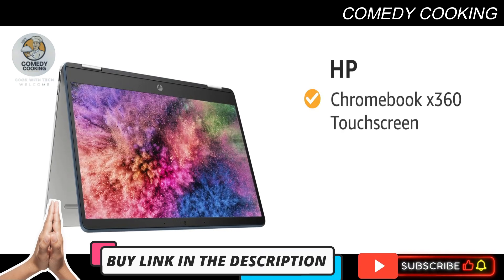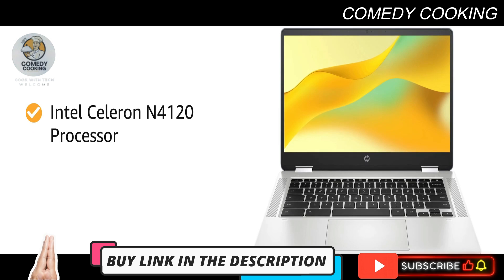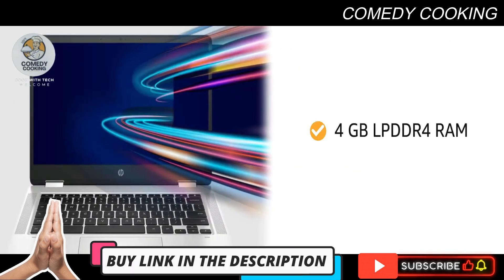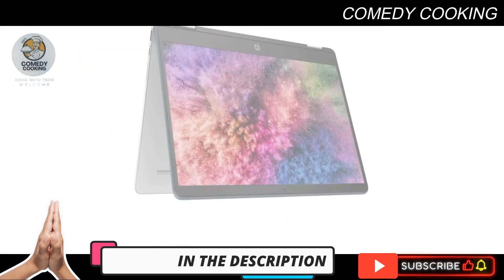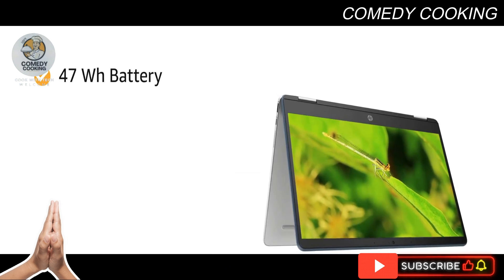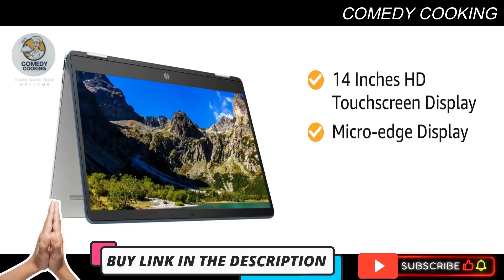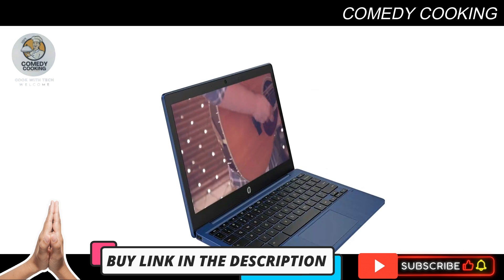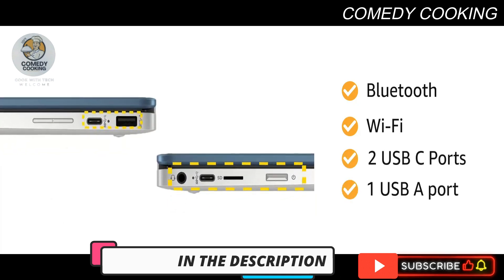HP Chromebook x360 Intel Celeron N4120 | Best chromebook in India ? 14a-ca0504TU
Lets Review and See Specification of HP Chromebook x360 Intel Celeron N4120 14 inch(35.6 cm) Micro-Edge, Touchscreen, 2-in-1 Laptop (4GB RAM/64GB eMMC/Chrome OS 64/UHD Graphics,1.49kg), 14a-ca0504TU

Processor: Intel Celeron N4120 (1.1 GHz base frequency(2b),up to 2.8 GHz burst frequency(2c), 4 MB L2 cache, 2 cores) | Memory & Storage: 4 GB LPDDR4-2400 MHz RAM (onboard) |64 GB eMMC, 100 GB Google Cloud storage (1 year)

Display: 35.6 cm (14") diagonal, HD touch, micro-edge, BrightView, 220 nits, 1366 x 768, 45% NTSC| Graphics: Intel UHD Graphics

Operating System & Software: Chrome 64| Google Assistant built-in
Networking: Realtek RTL8822CE 802.11a/b/g/n/ac Wi-Fi and Bluetooth 5 combo (Supporting Gigabit data rate) MU-MIMO supported

Ports: 2 SuperSpeed USB Type-C 5Gbps signaling rate (USB Power Delivery, DisplayPort 1.2), 1 SuperSpeed USB Type-A 5Gbps signaling rate, 1 headphone/microphone combo